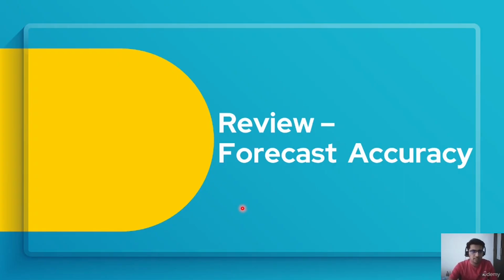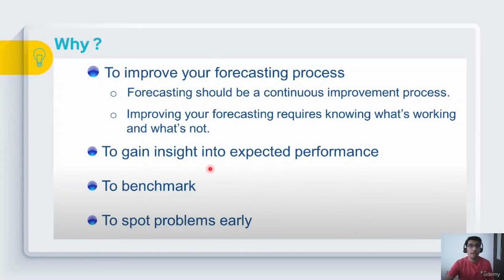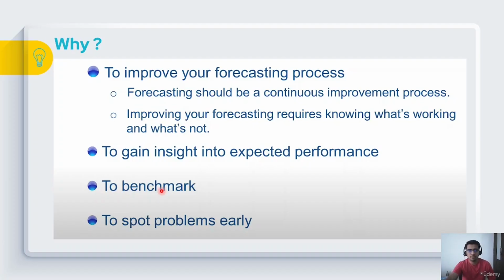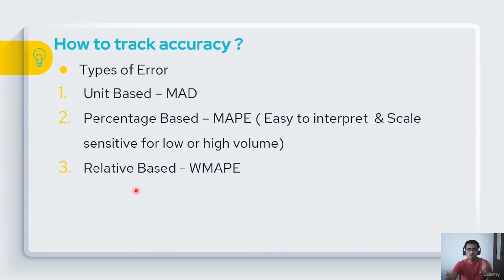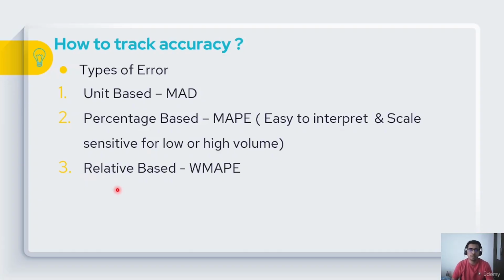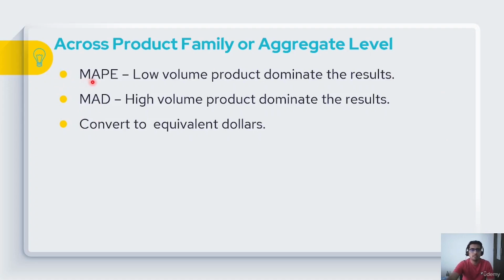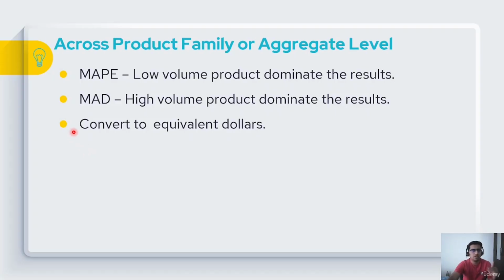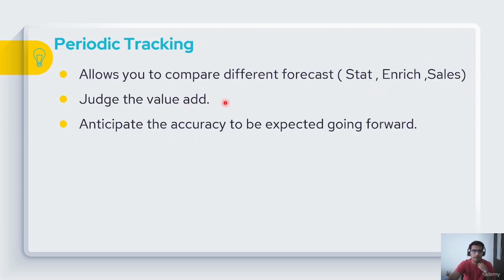22 Forecast Review Process_02587413697531596482